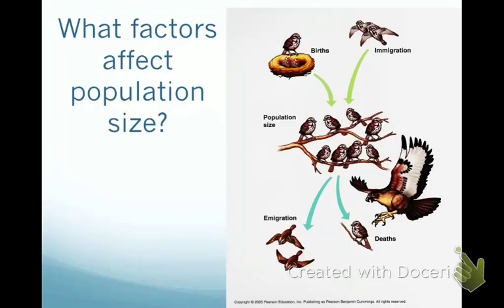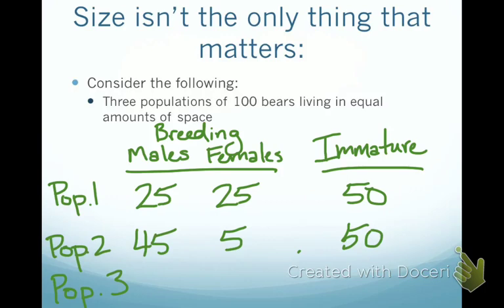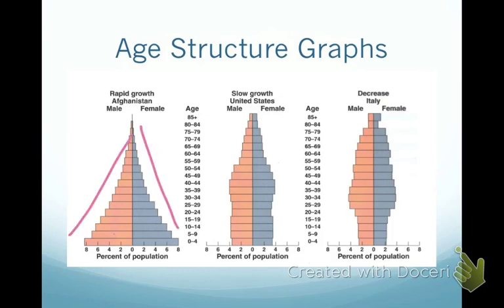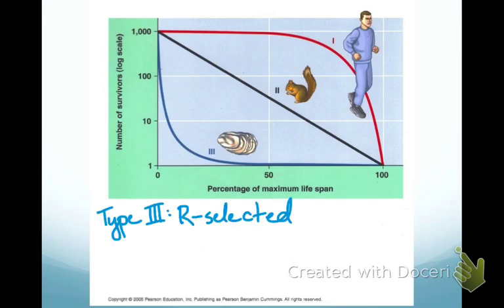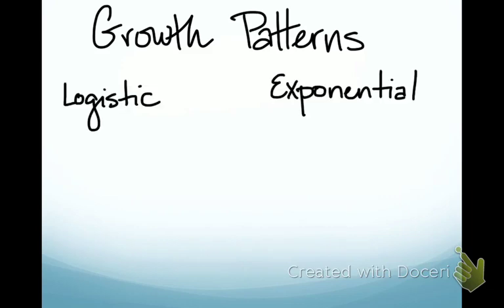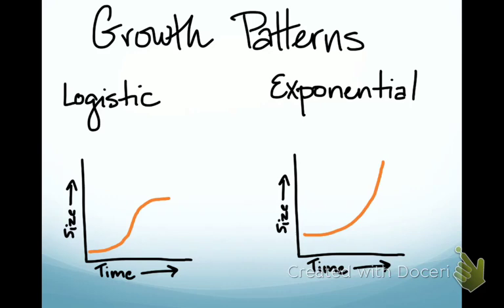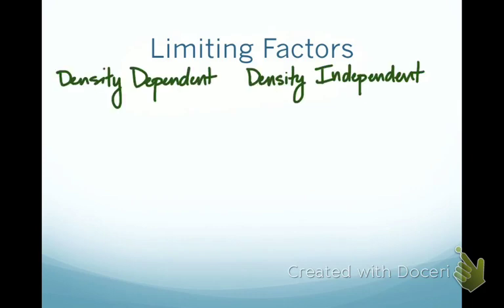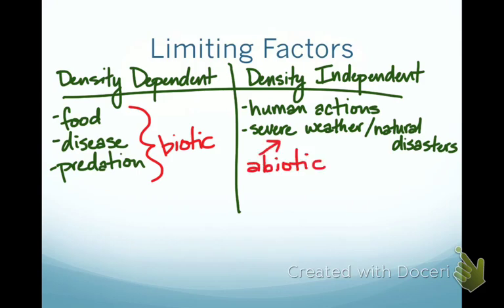Ecology 2-Population Dynamics Part 2